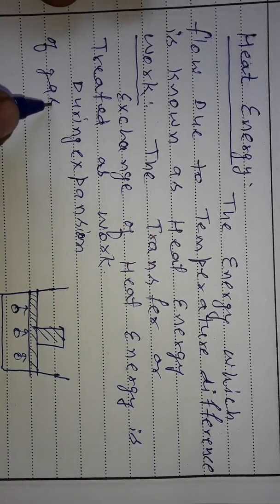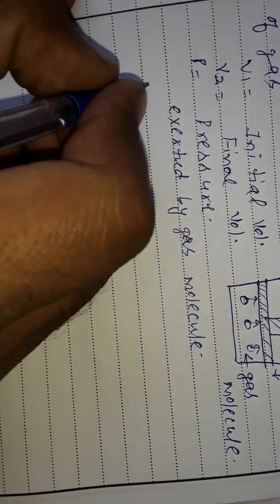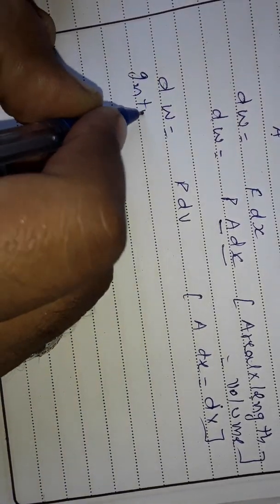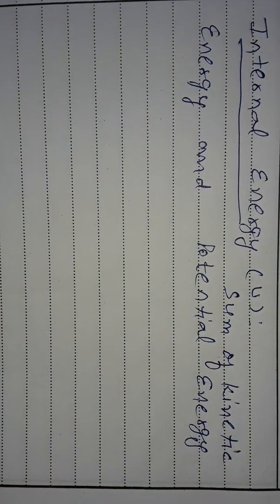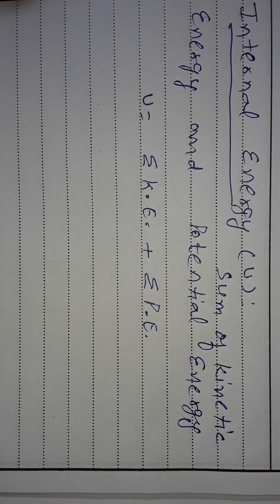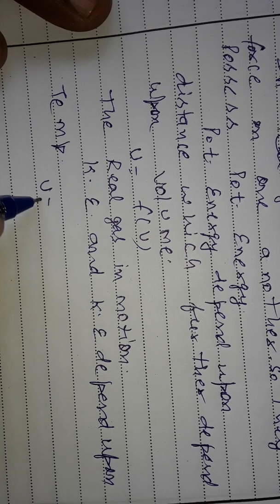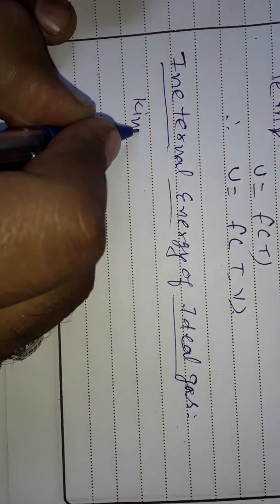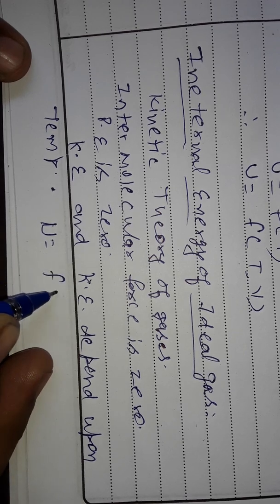Heat energy, work, internal energy